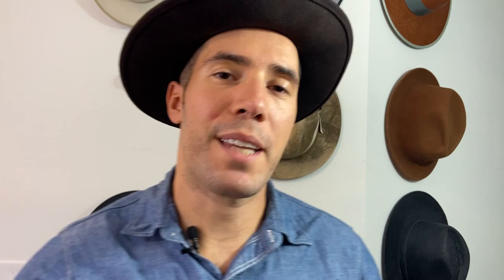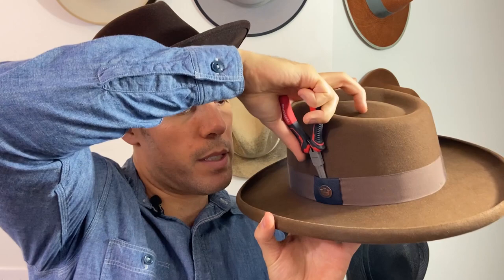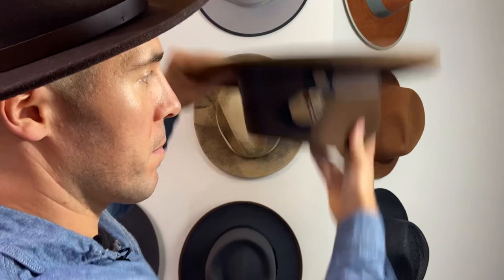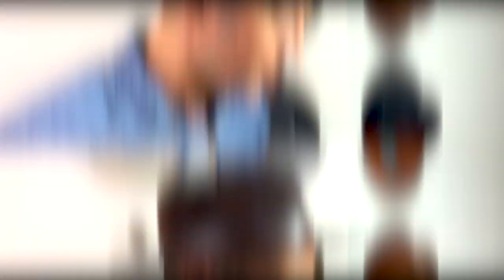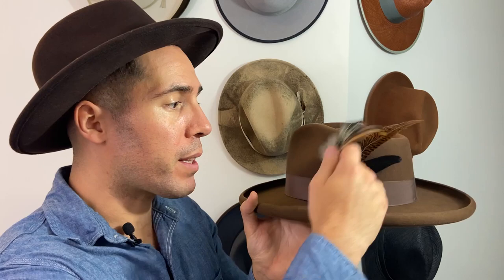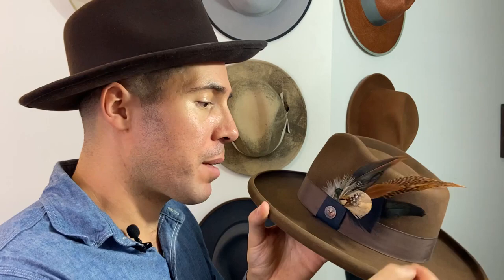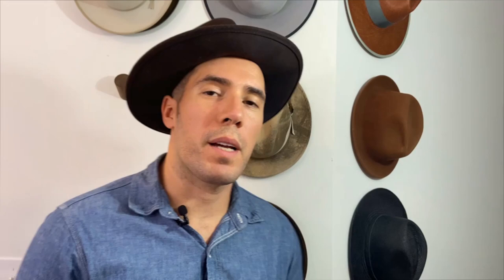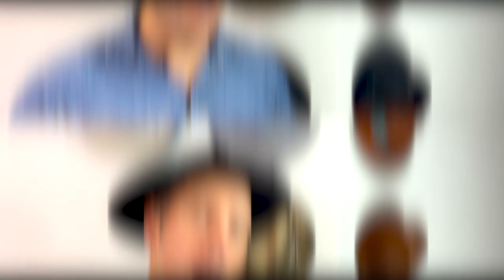How To: Add Feathers to a Hat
Alex is back to show you how to make you and your hat stand out even more.